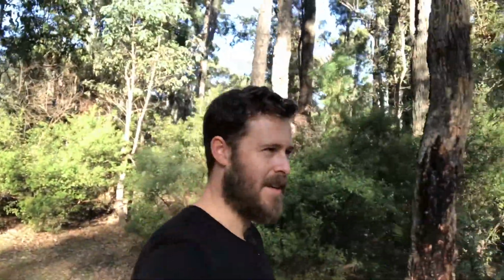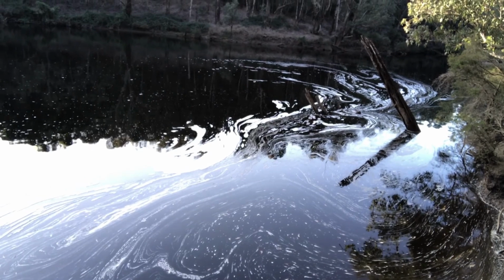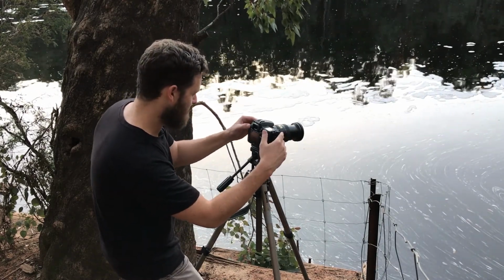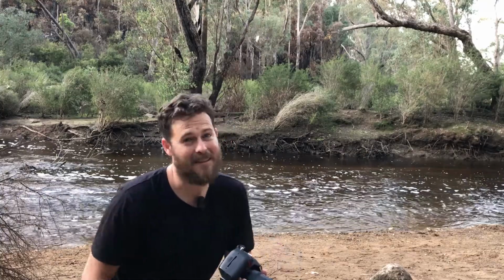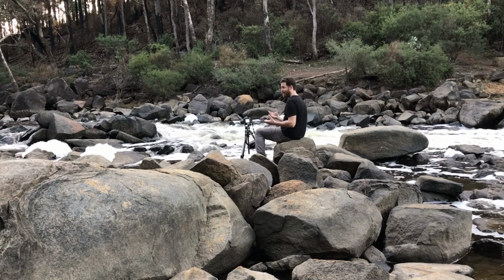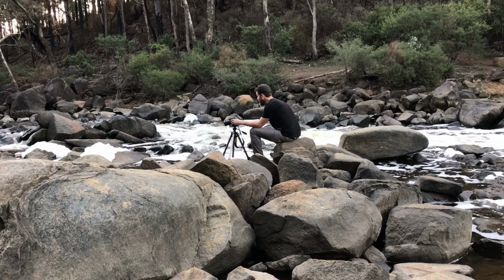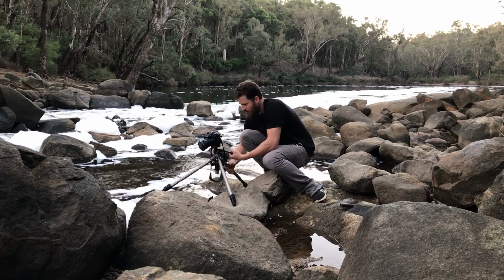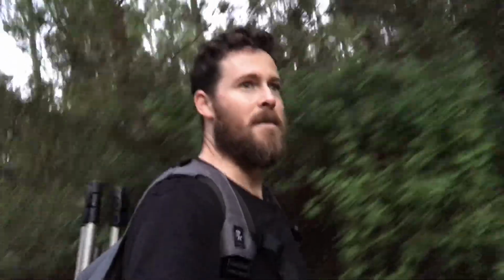Landscape Photography - Lane Poole Reserve - Part 1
Day 1 of a two day camping/photography trip to Lane Poole Reserve in Dwellingup, Western Australia. After setting up camp, I head out to look for some photos along the river and after finding a few subjects on the way, I eventually end up perched precariously on a rock photographing a set of rapids.

This is the first 'episode' in what I hope will turn in to a bit of a series of videos/vlogs of some of my photo adventures.

Location: Lane Poole Reserve, Dwellingup, Western Australia